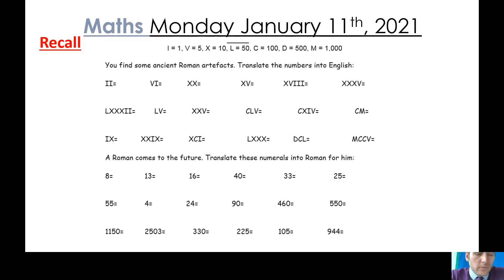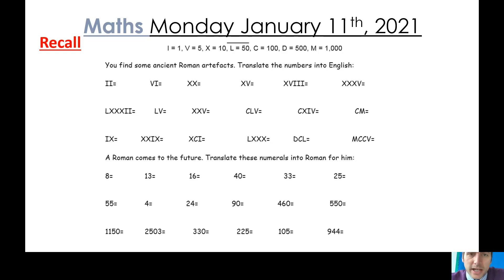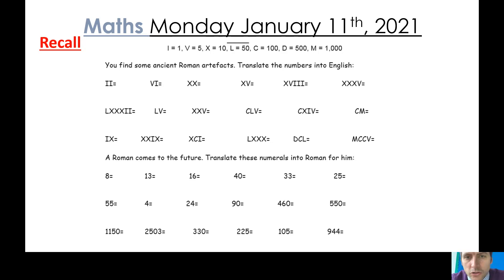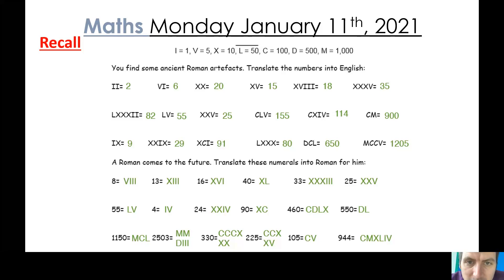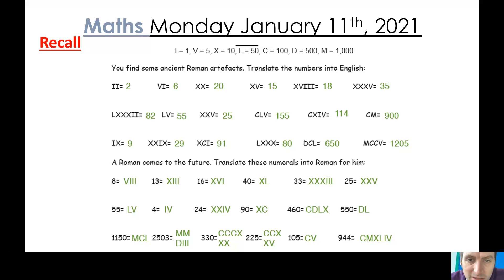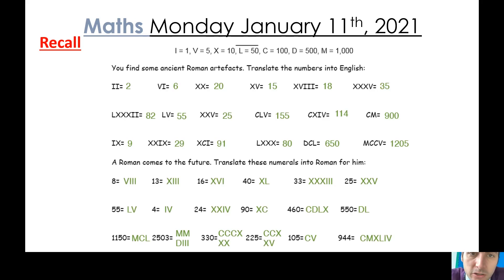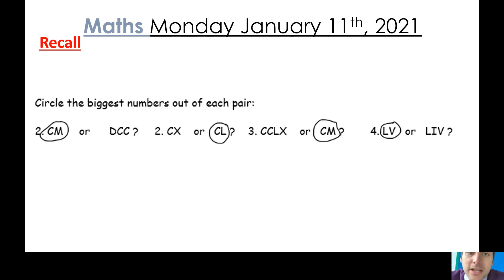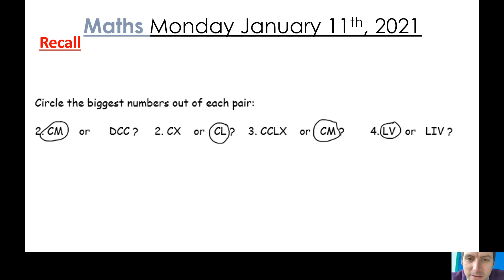Year 6 Maths January 11th